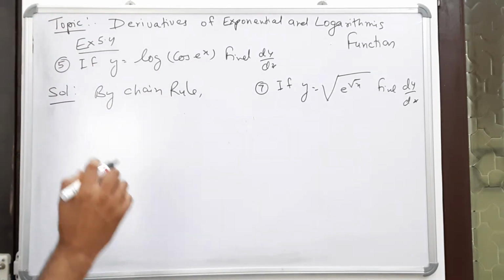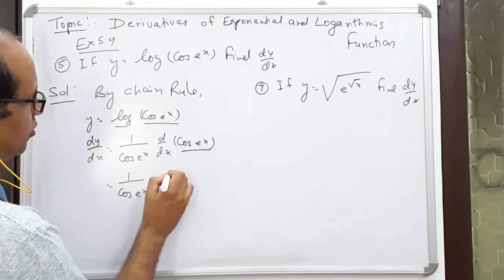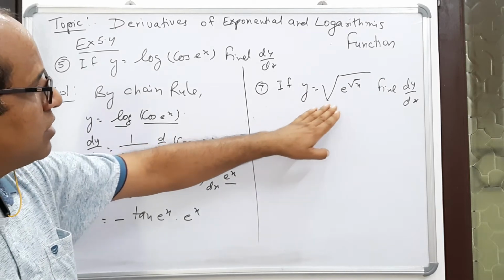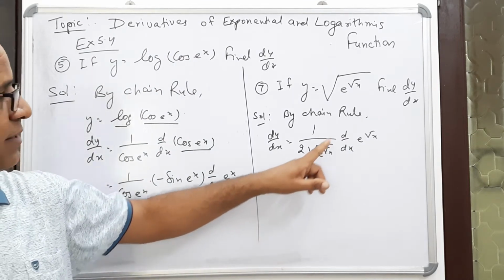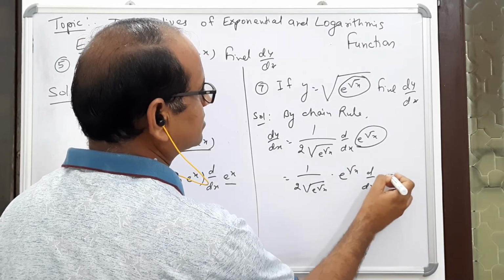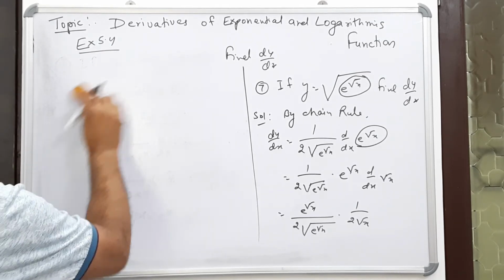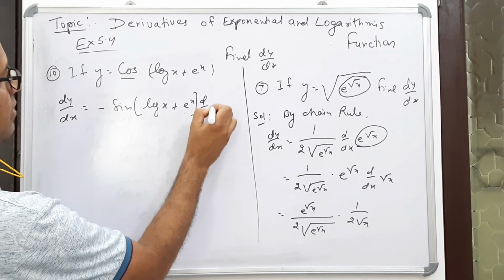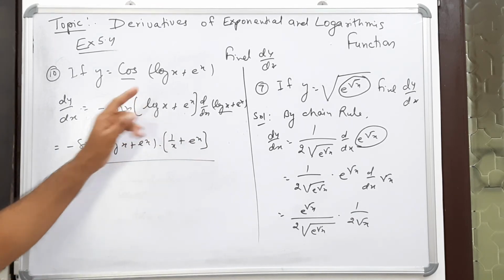CLASS-XII- MATHEMATICS- CHAPTER- 5 - CONTINUITY and DIFFERENTIABILITY..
Derivatives of Exponential and Logarithmic Function.